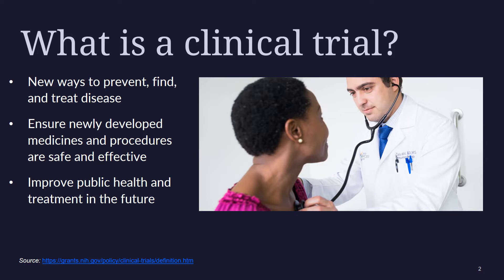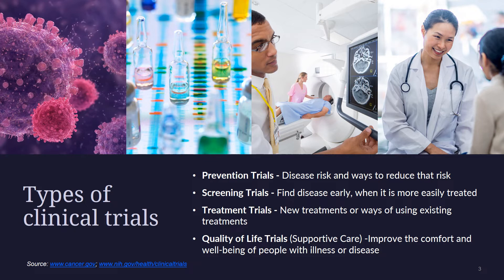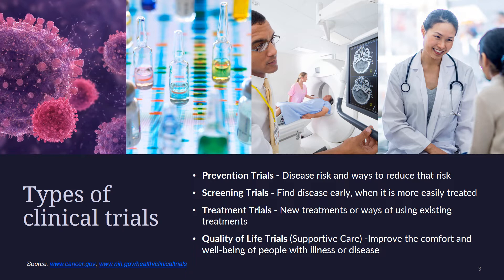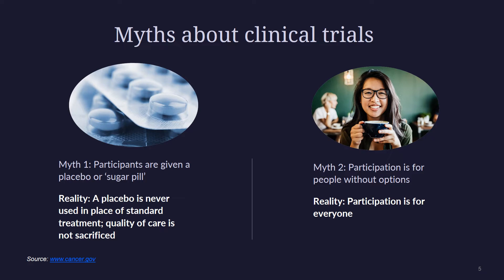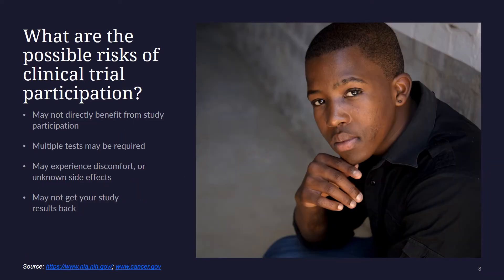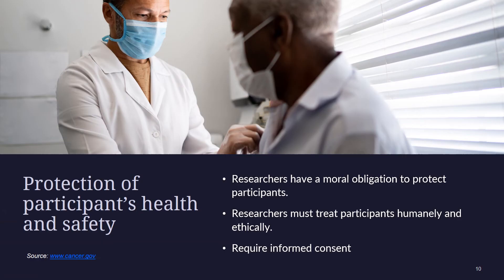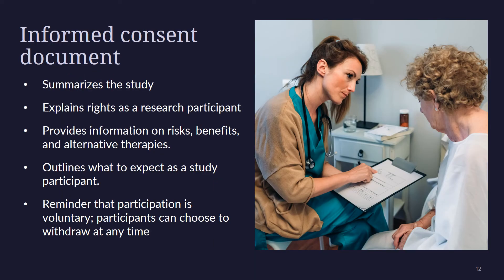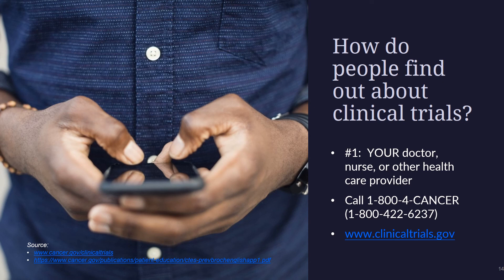What is a clinical trial?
This video provides general information about clinical trials or studies in which people can participate to prevent, diagnose or treat cancer and other diseases.